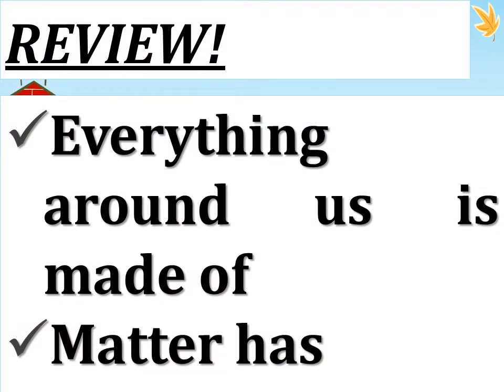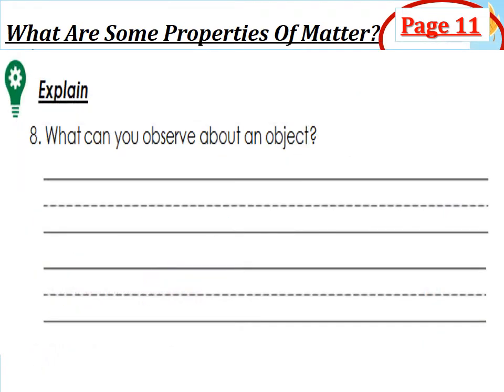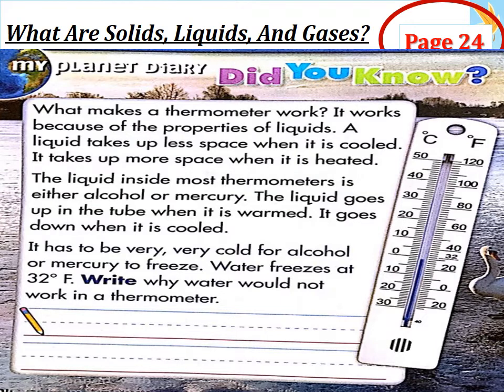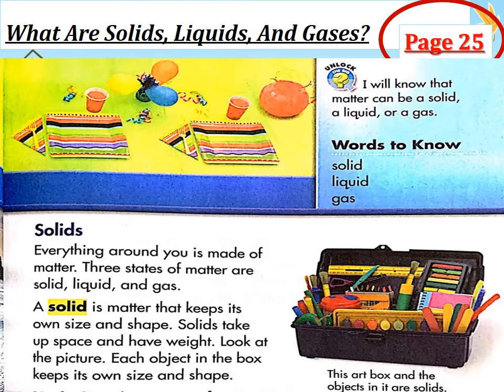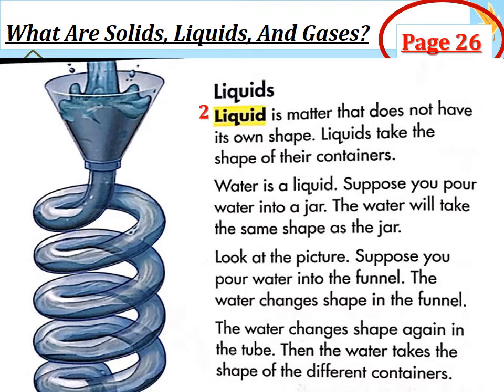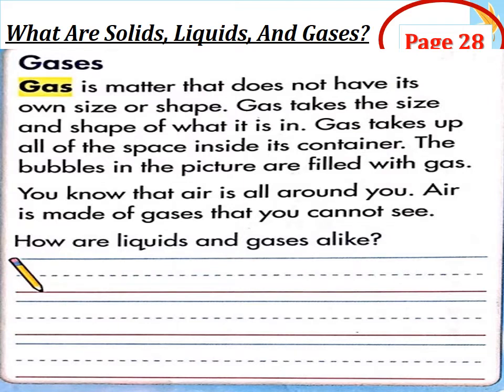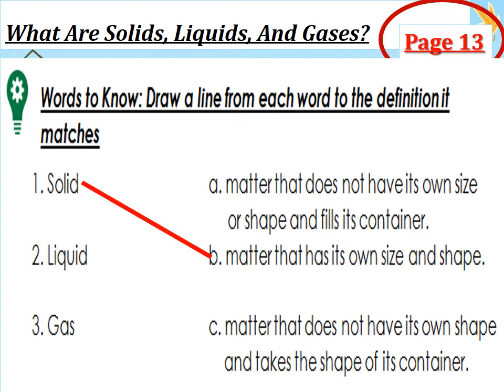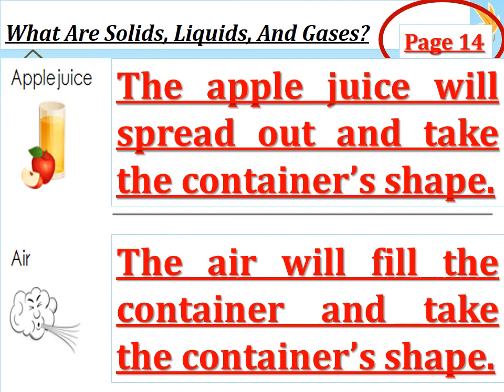W10. 1 Grade 2 Science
Lesson 2: What Are Solids, Liquids, And Gases?